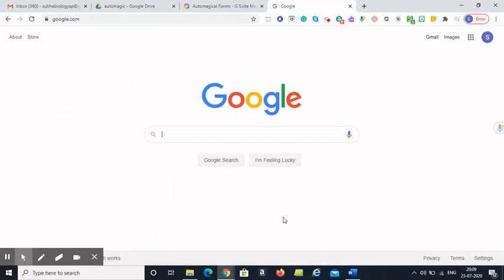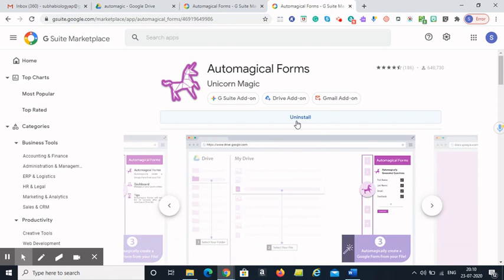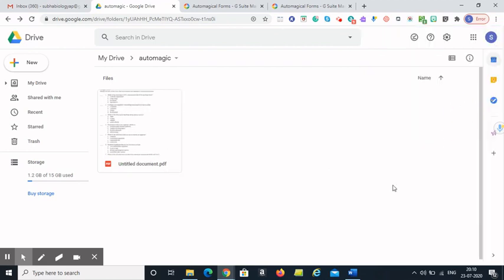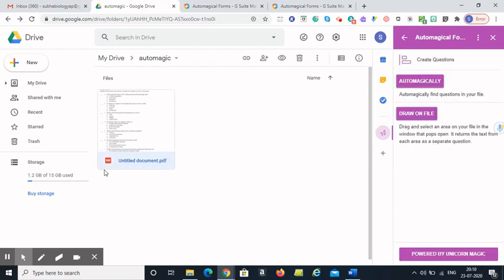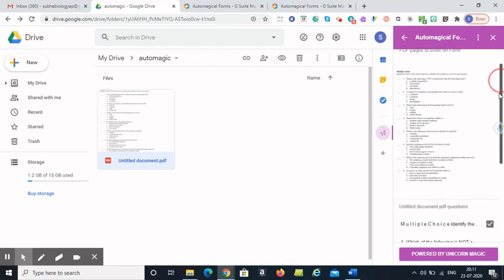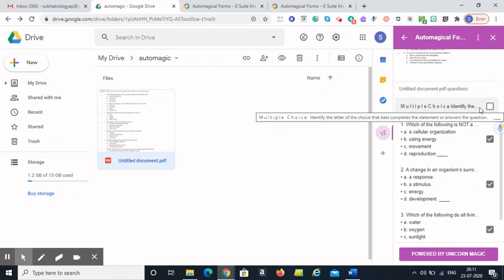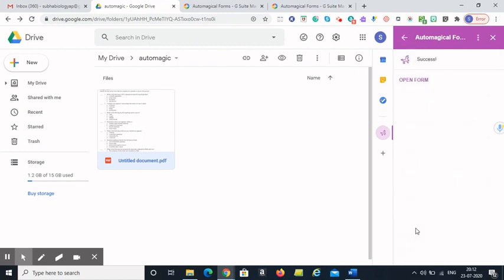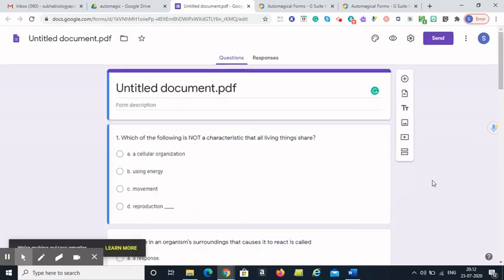𝘾𝙤𝙣𝙫𝙚𝙧𝙩 𝙥𝙙𝙛 𝙩𝙤 𝙙𝙤𝙘 𝙩𝙤 𝙂𝙊𝙊𝙂𝙇𝙀 𝙁𝙊𝙍𝙈 𝙤𝙣 1 𝙘𝙡𝙞𝙘𝙠, 𝙄𝙩'𝙨 𝙈𝙖𝙜𝙞𝙘!